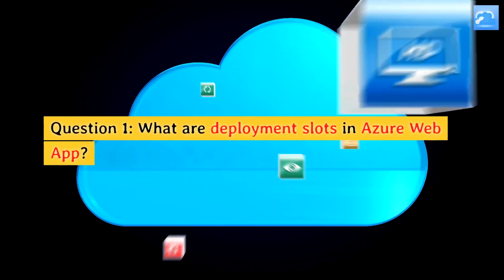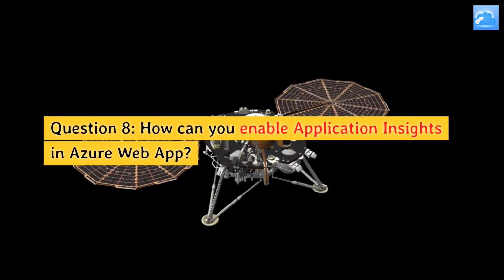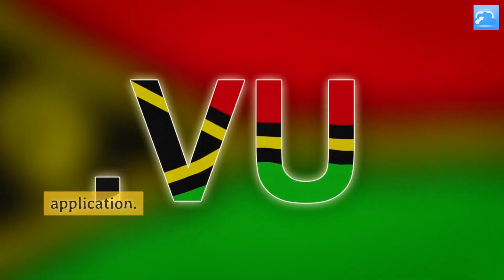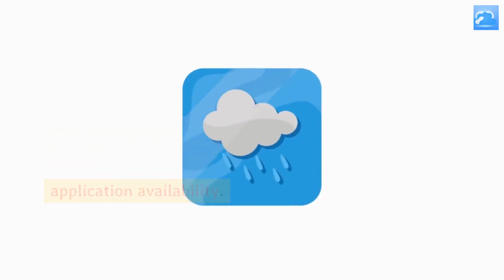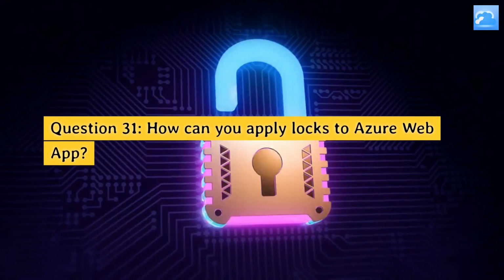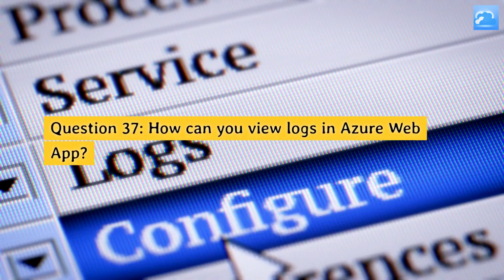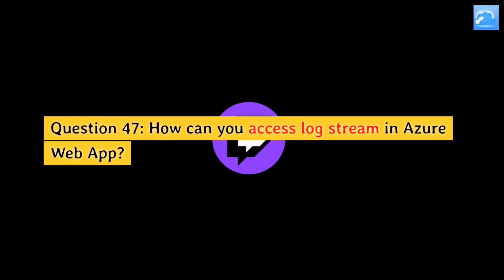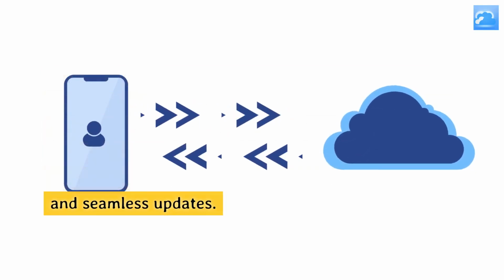Azure Web App - questions and answers